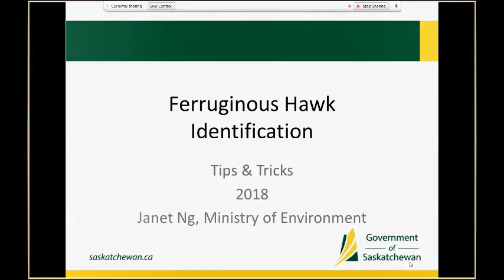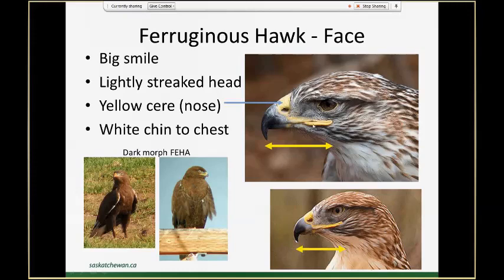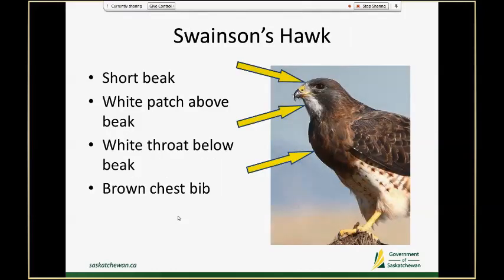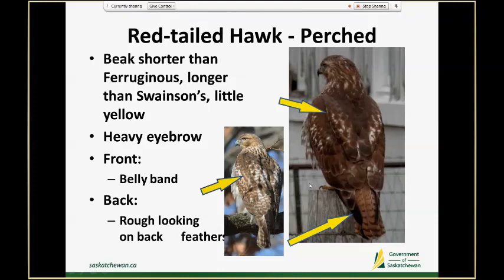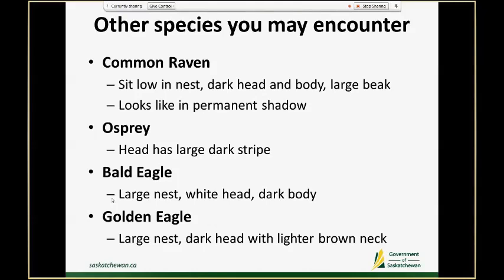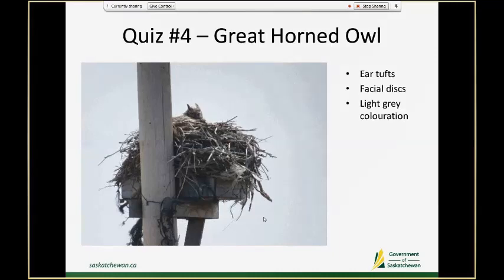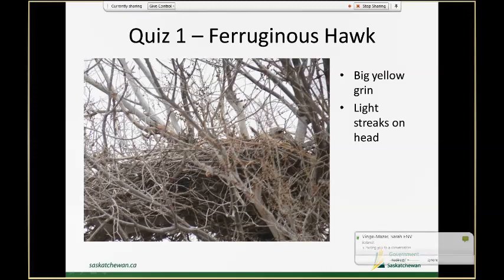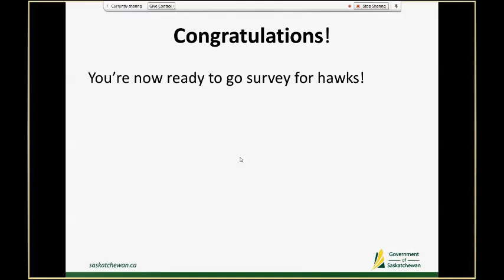#2 Tips and Tricks – how to identify nesting birds